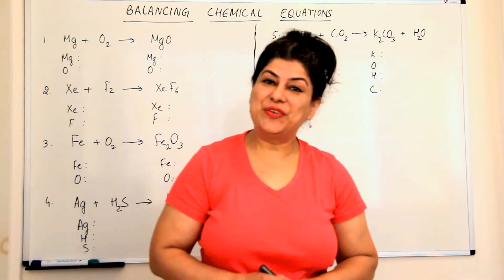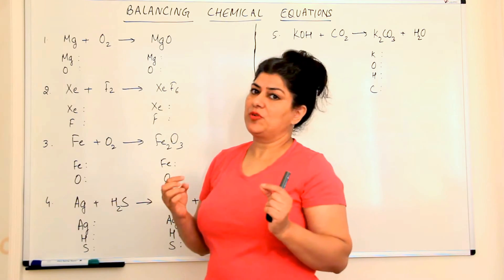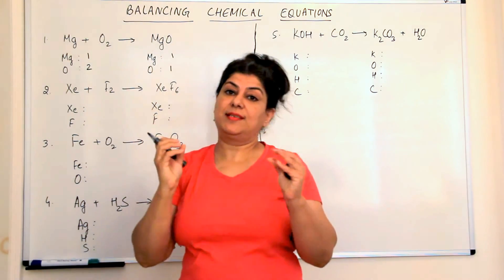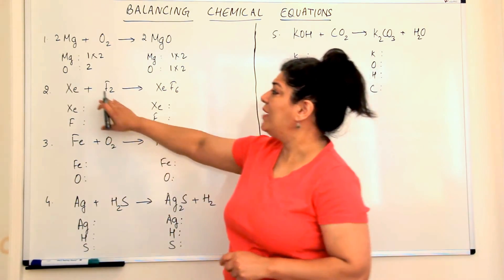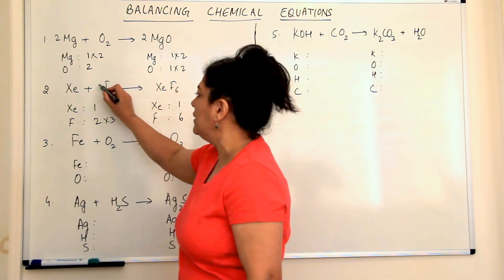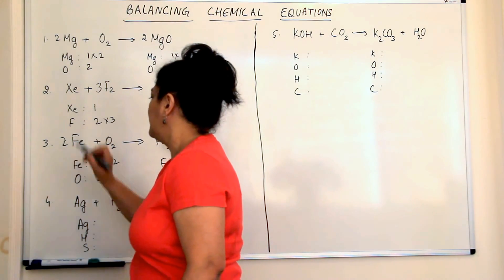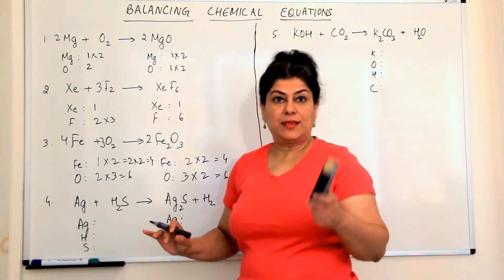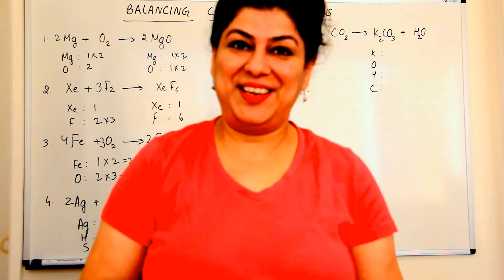XI -1 #15 - Balancing Chemical Equations (Part-1)- Introduction